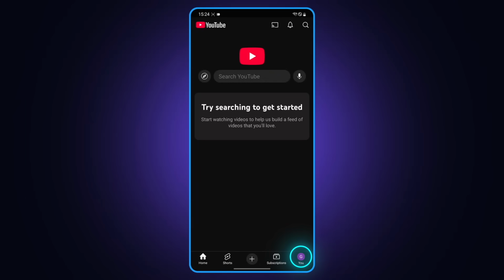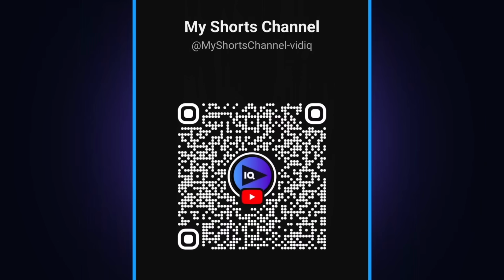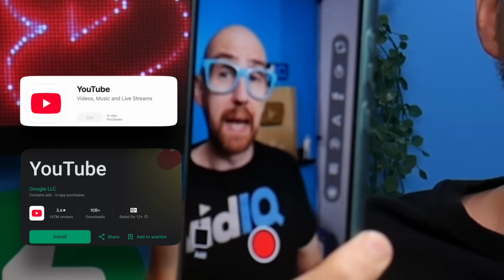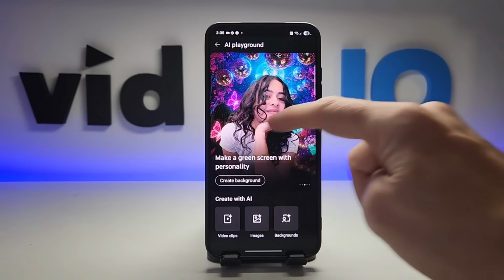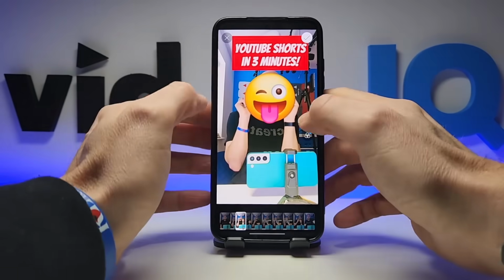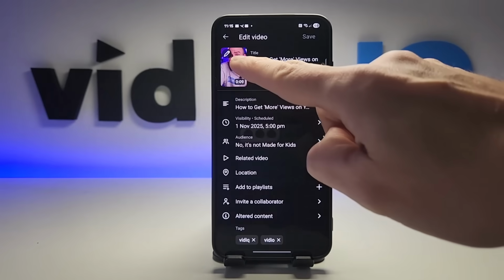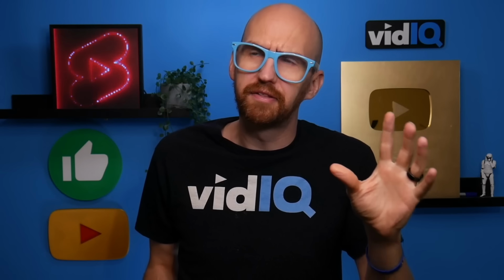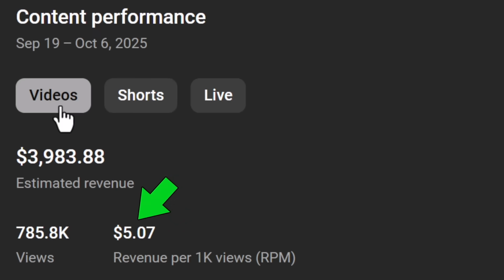How to Create a YouTube Shorts Channel for Beginners in 2026 (Step-by-Step)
In this video we'll show you exactly what you need to do to create a new YouTube shorts channel, how to setup a YouTube Shorts channel and how to make YouTube Shorts like a pro.

⏱️⏱️VIDEO CHAPTERS⏱️⏱️
0:00 - How to create a brand new YouTube Shorts channel
0:35 - STEP 1: How to Create a YouTube Shorts channel
1:59 - STEP 2: How to Setup a YouTube Shorts channel
3:14 - STEP 3: How to Create YouTube Shorts
8:36 - STEP 4: How to Analyse Your YouTube Shorts channel
10:35 - STEP 5: How to Make Money from YouTube Shorts
11:49 - STEP 6: How to Start YouTube Shorts like a pro